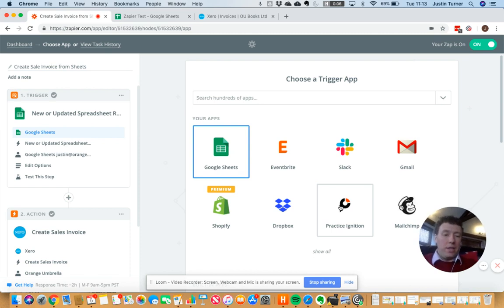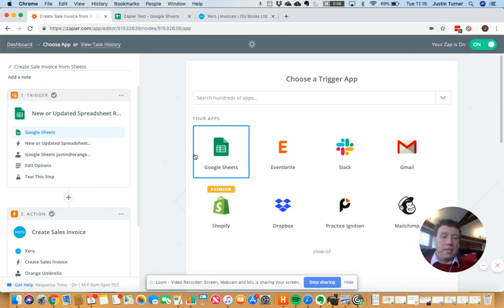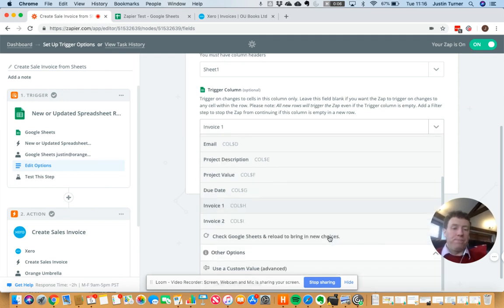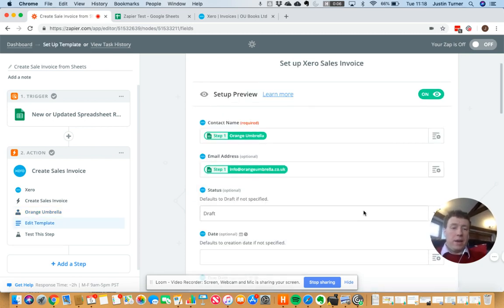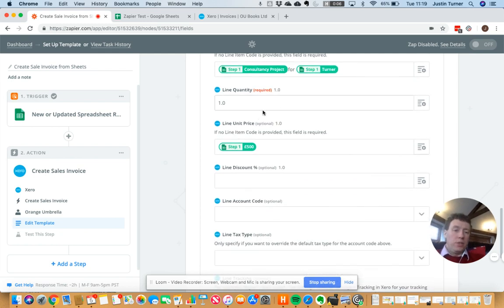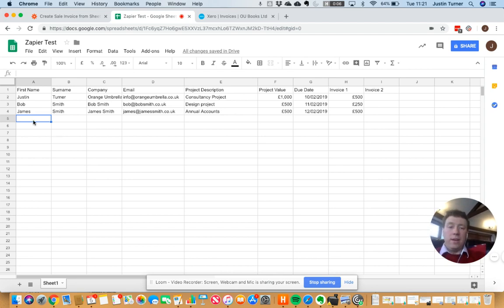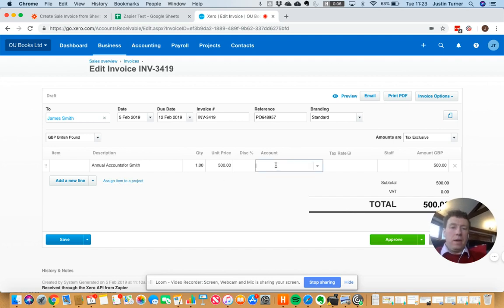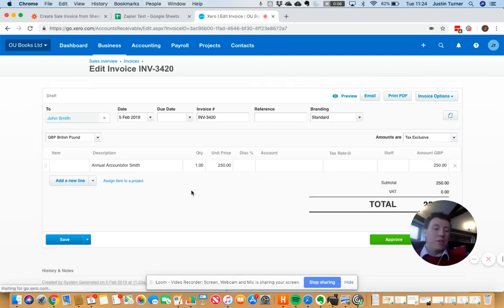Create sales invoice from Google Sheets in Xero using Zapier